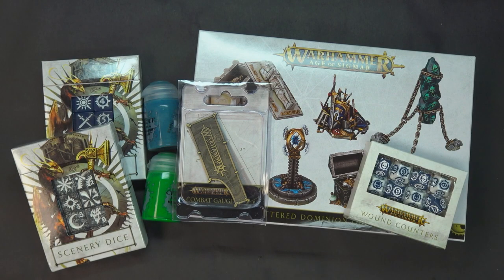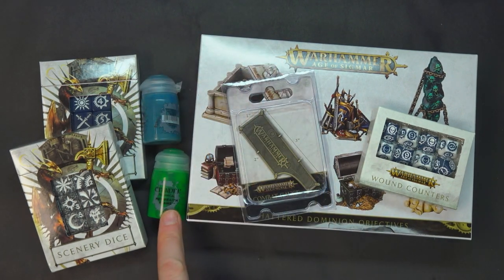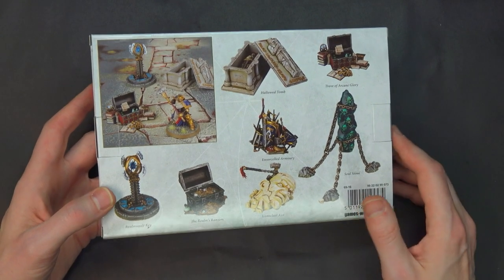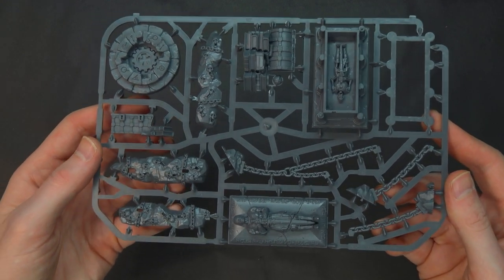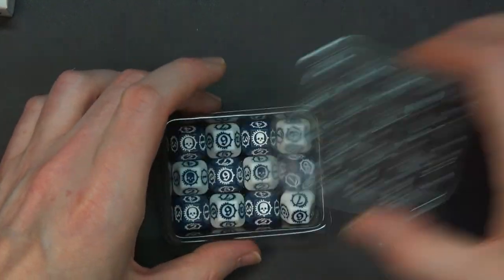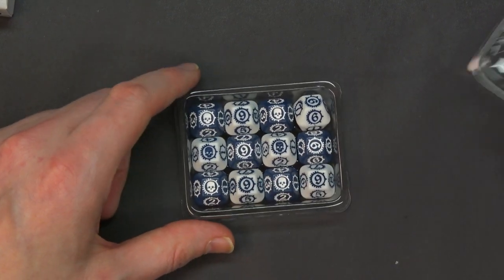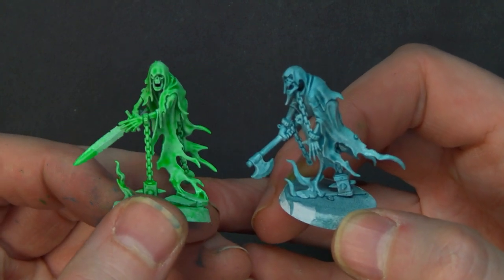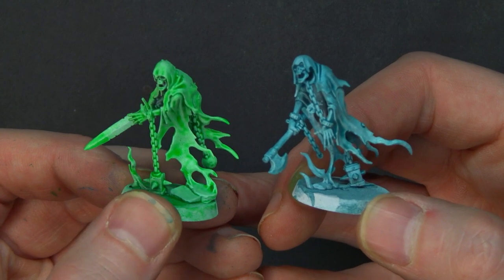Paint & Play Faster Age of Sigmar 2.0 Second Edition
Come see what all you need to paint and play faster for Age of Sigmar 2.0 as we review all the accessories & use the spoooky new paints Nighthaunt Gloom & Hexwraith Flame.